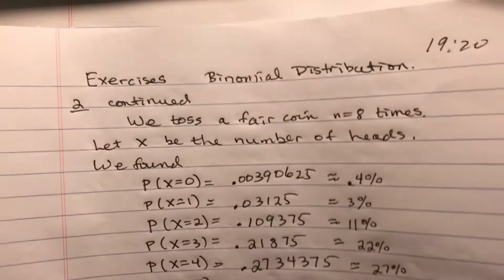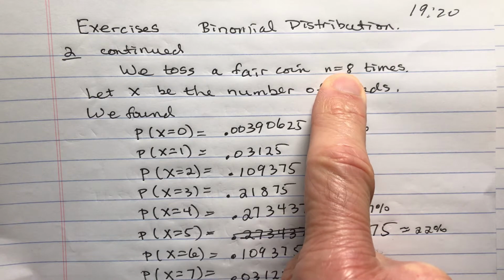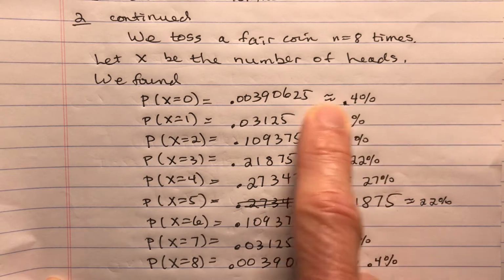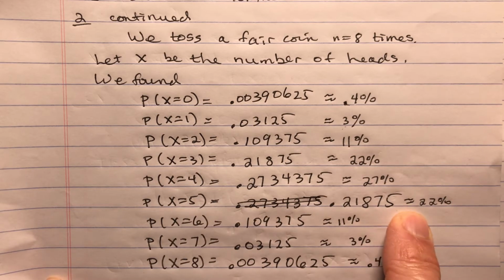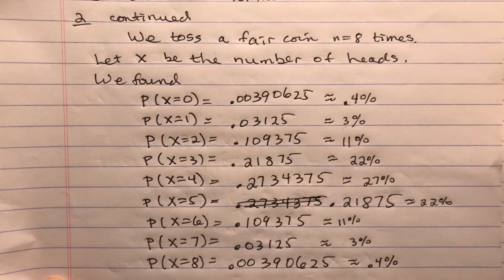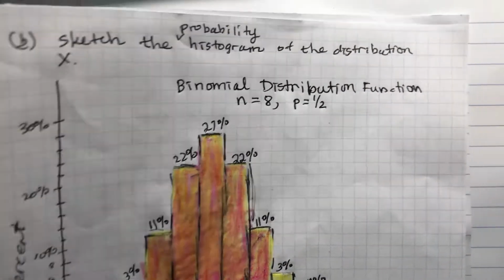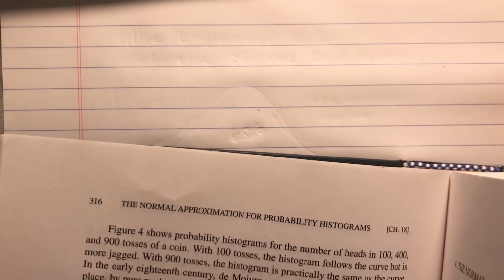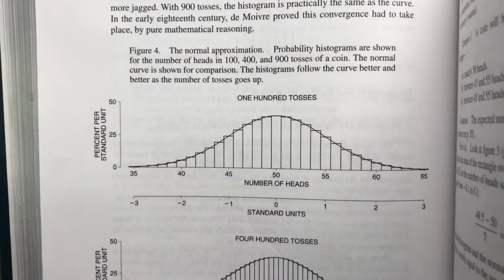The Binomial Distribution and the Normal Distribution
The Binomial Distribution an the Normal Distribution